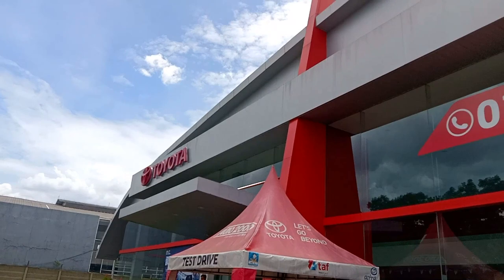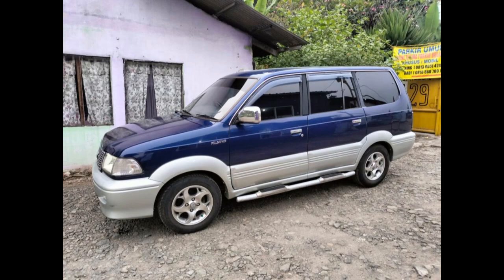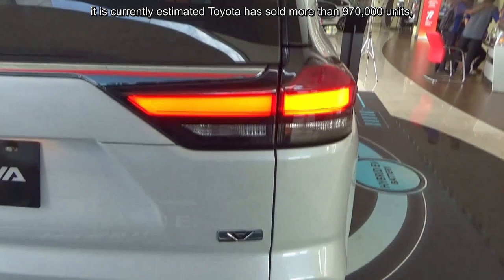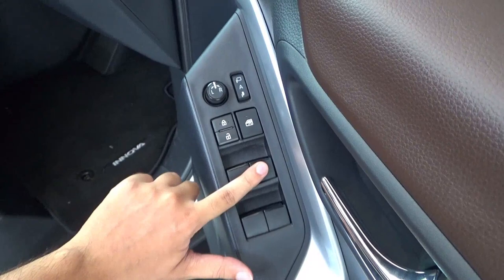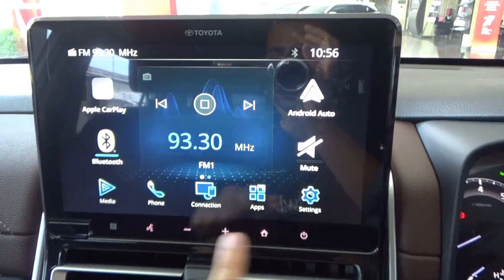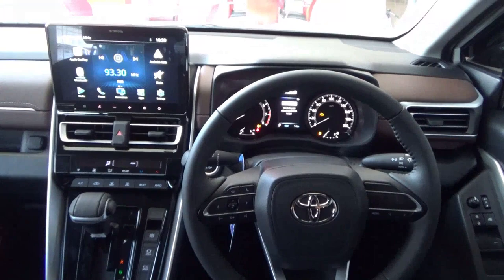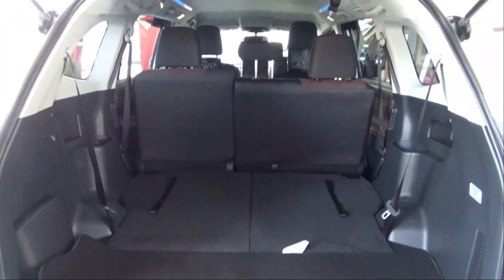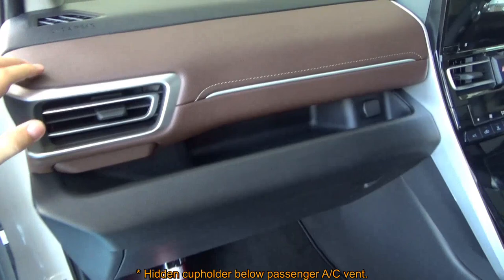2023 Toyota Kijang Innova Zenix 2.0 V (INDO) (full in-depth tour review)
Hello there! This is a full walkaround tour review of the 2023 Toyota Kijang Innova Zenix 2.0 in the V trim paired with a CVT (continuously variable transmission) showing the exterior, engine and interior.

The exterior colour is Platinum White Pearl and has a black/brown interior with black and brown cloth upholstery.

CORRECTION: Four windows are automatic in both directions, not only for driver's side as mentioned in video.

To sum up, the Toyota Innova is close to reaching the 1 million milestone for units sold by now, the all new Kijang Innova Zenix arrived at the right time to mark this milestone. The all new Innova Zenix brings innovation from exterior looks, on-board convenience features, and new hybrid engines. There is nothing that feels bad about the new Innova Zenix.

A special thanks to Auto 2000 Bandung Suci for allowing me to film this car and here are the details of the showroom below:
Jalan Phh. Mustofa No.6,
Padasuka,
Kecamatan Cibeunying Kidul,
Kota Bandung,
Jawa Barat 40124,
Indonesia,

=== VIDEO SECTIONS ===
0:00 Introduction: Basic car information
0:21 Auto Foldable Door Mirrors and Keyless Entry
1:22 Steering Wheel, Transmission, Wheels and Mechanical
2:50 Exterior: History of Toyota Kijang Innova Zenix, Variants and Design
6:29 Engine
7:52 Interior
10:39 Touchscreen
12:55 Back to Interior
14:06 Rear Seats
16:00 Third Row Seats
17:11 Boot
18:24 Left Passenger Side